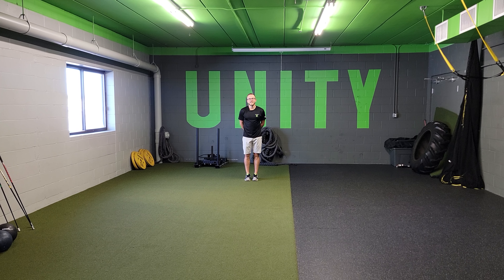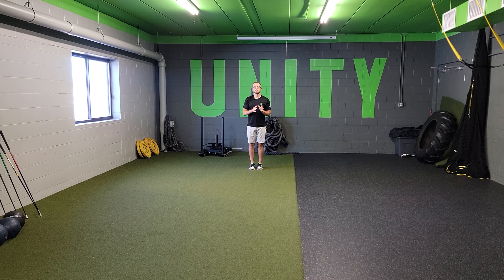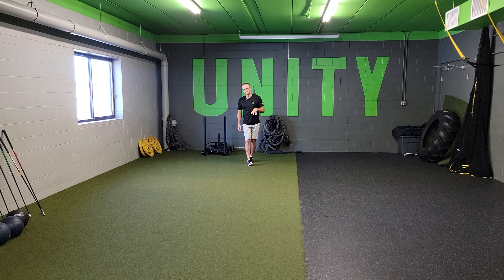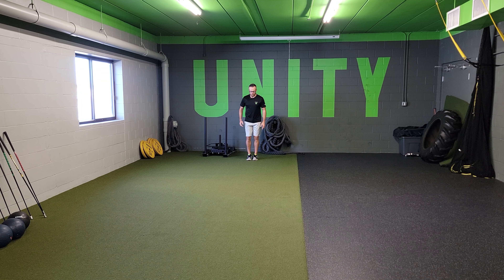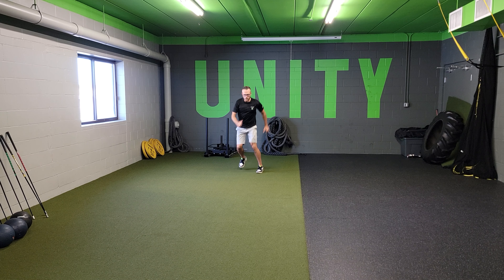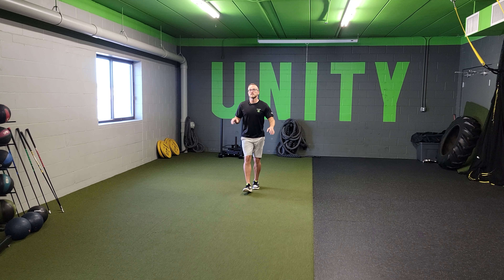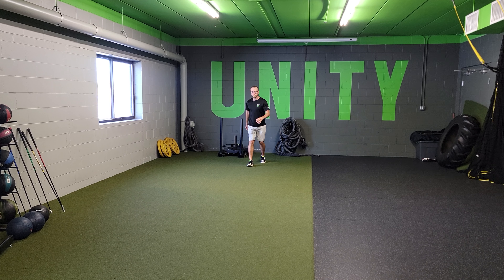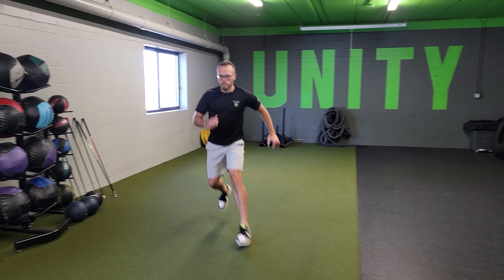Unity Fitness - Speed Bounds